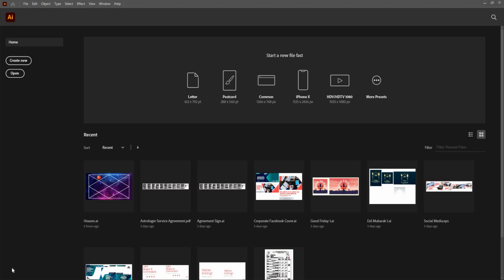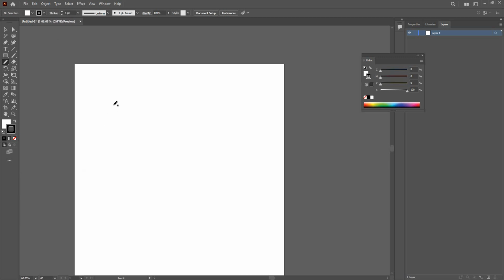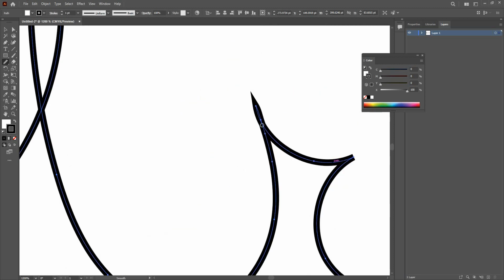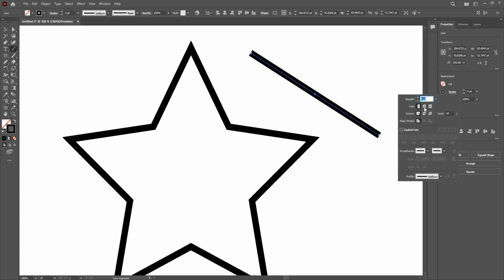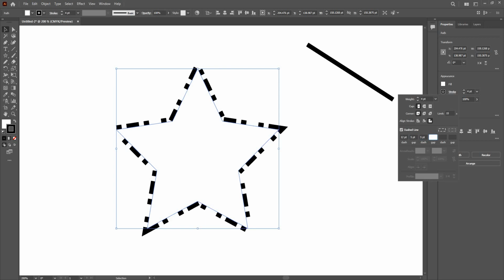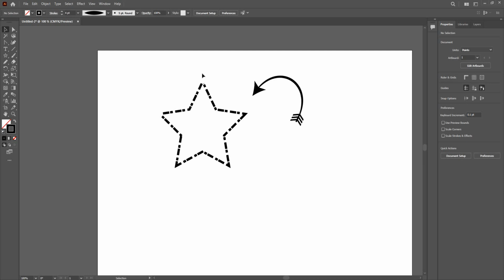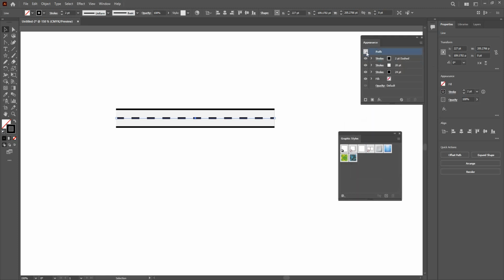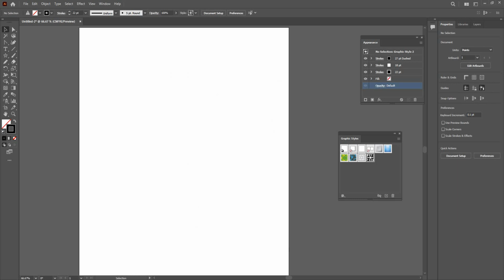Draw with the Pencil Tool & Advanced Stroke Options in Adobe Illustrator